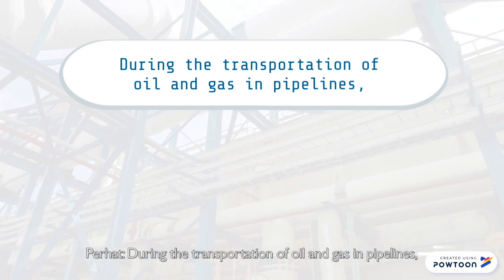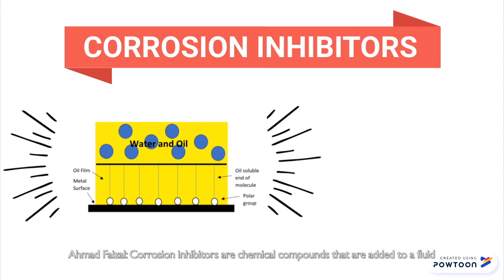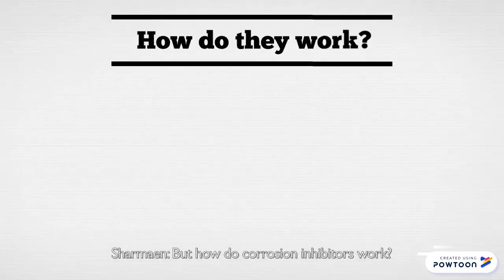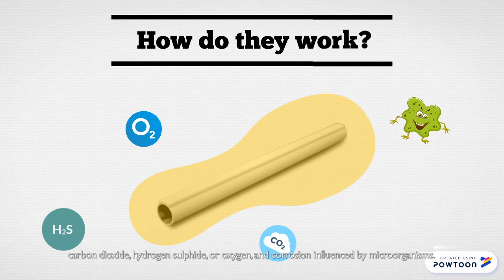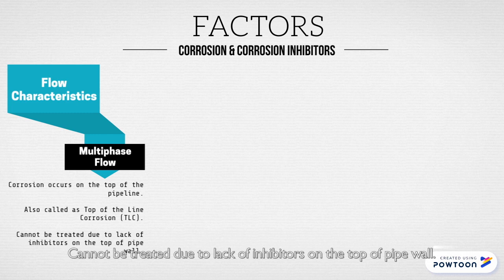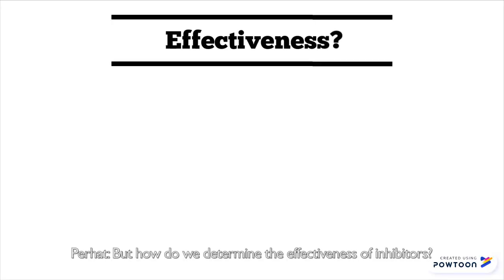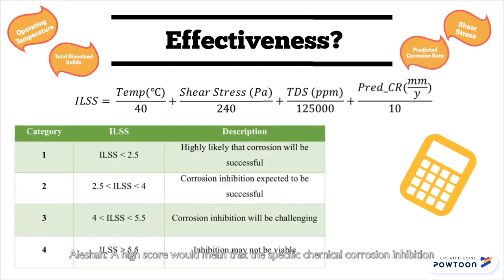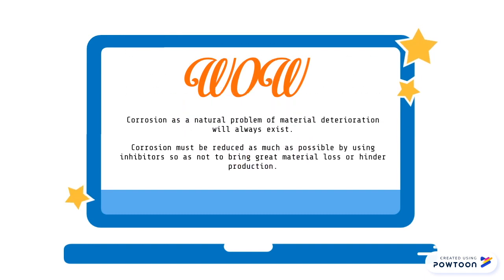Corrosion Inhibitors - PDB4323Z (GROUP 1)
In accordance with course requirements, this video was prepared using PowToon.